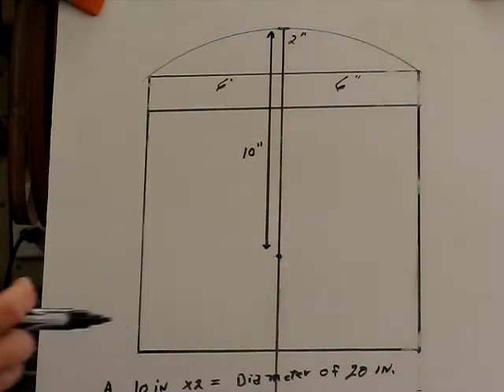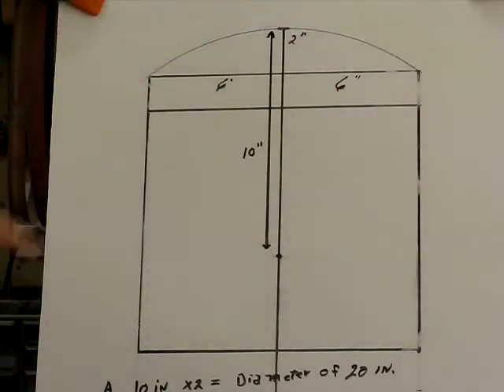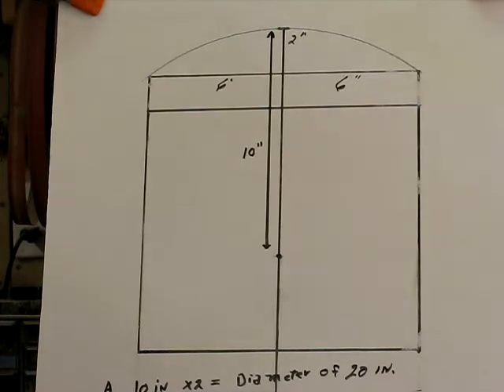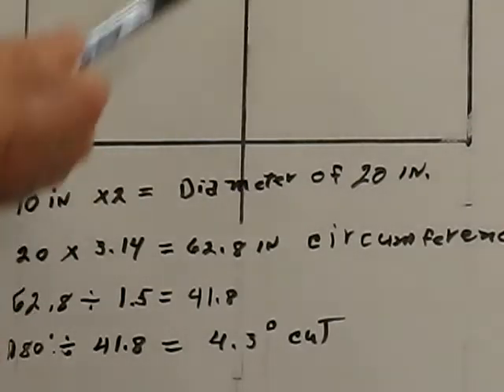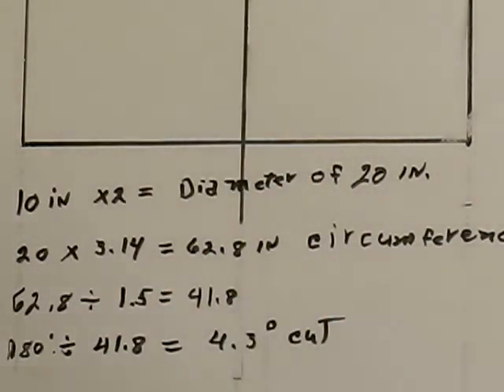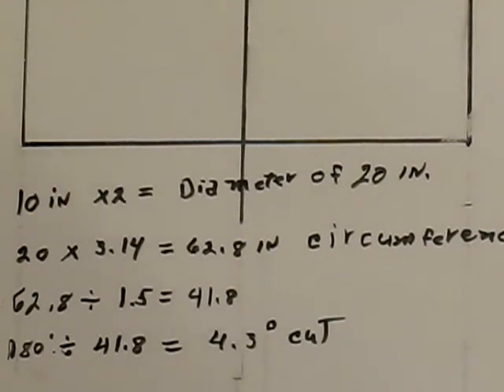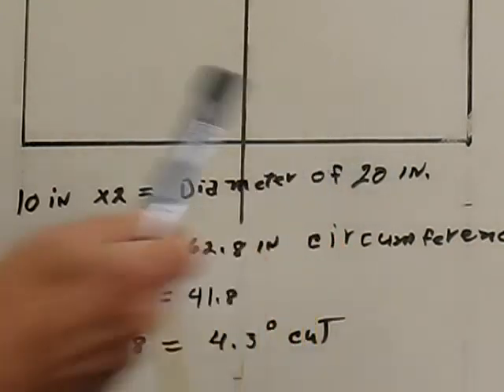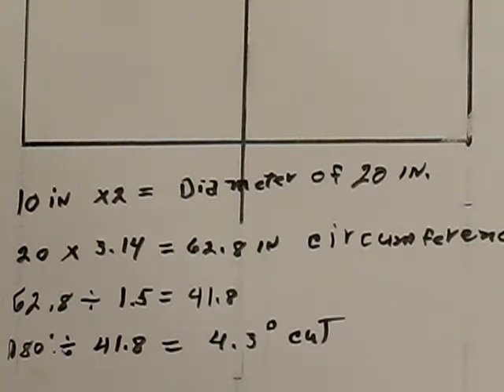Round top toy box lid calculation part 2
This is the second part of the calculations necessary to find the correct segment angle in degrees for a proper glue up fit.   Sorry for spending so much time with the details but i feel it will be worth it when we make the toy box.    Now we can start making saw dust next week.